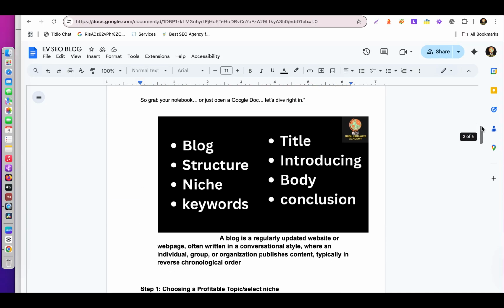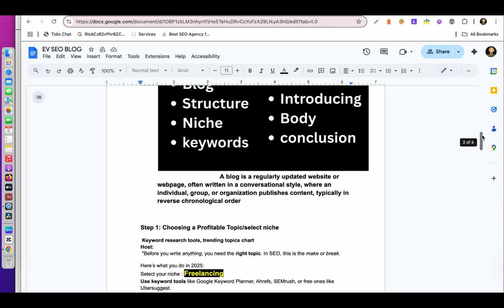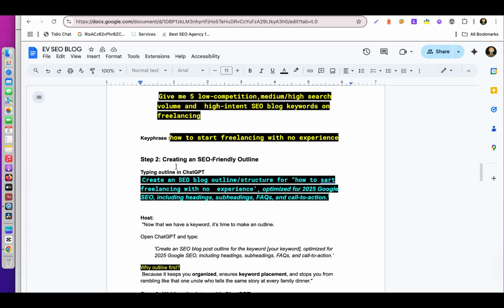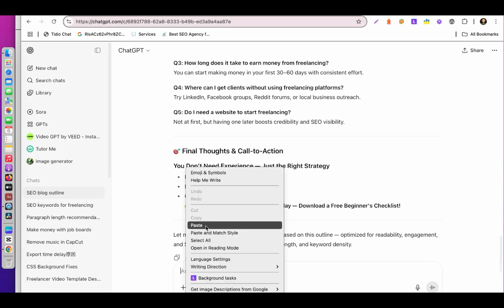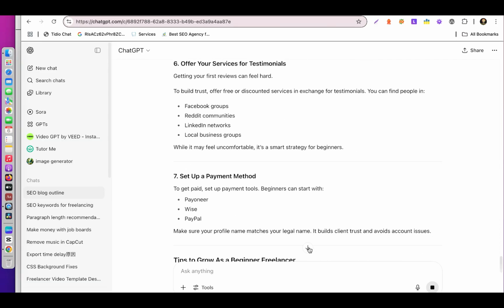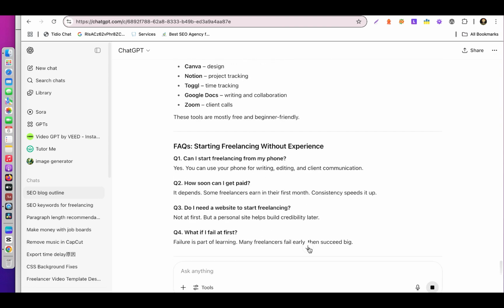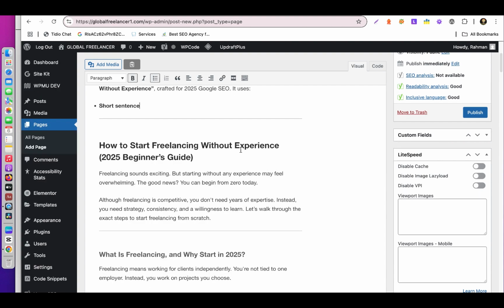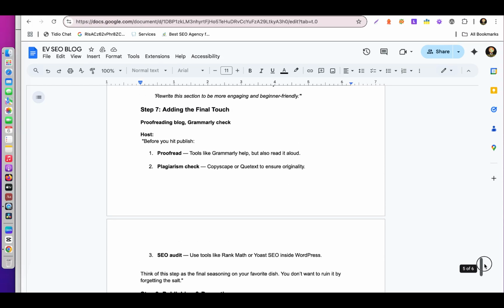How to Write SEO Blog Posts with ChatGPT -Step-by-Step 2025 Tutorial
Master the art of writing SEO blog posts with ChatGPT — Step-by-Step (2025 Guide)!
In this extended 11-minute tutorial, you’ll learn exactly how to research profitable keywords, structure your content for Google’s algorithms, and write engaging, reader-friendly blogs using AI.

This guide covers everything — from keyword research and SEO outlines, to meta descriptions, image optimization, and final publishing — so your content not only ranks but converts readers into loyal followers or customers.

Whether you’re a freelancer, content creator, blogger, or digital marketer, this method will help you save time, boost rankings, and produce professional-quality blogs in minutes.

📌 What You’ll Learn in This Video:

How to find profitable, low-competition keywords in 2025

Creating an SEO-friendly blog outline with ChatGPT

Writing powerful intros that keep readers hooked

Expanding sections with keyword-rich, natural content

Adding SEO elements like meta tags, alt text, and internal links

Optimizing for readability and user experience

Proofreading, plagiarism checks, and SEO audits before publishing

Promoting your blog for maximum reach

⏱ Timestamps:
00:00 Intro
00:45 Choosing a Profitable Topic
02:00 Creating an SEO-Friendly Outline
03:15 Writing the Intro with ChatGPT
04:20 Expanding Each Section
05:40 Adding SEO Elements
07:00 Optimizing for Readability
08:00 Adding the Final Touch
09:00 Publishing & Promoting
09:40 Extra Pro Tips
11:00 Outro